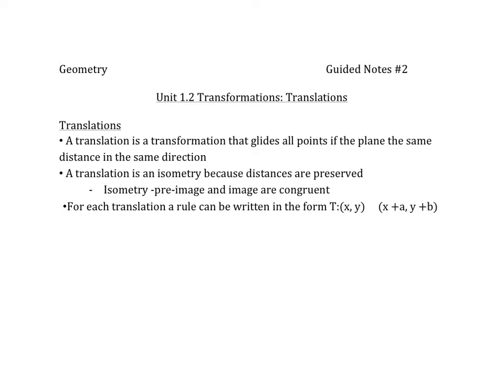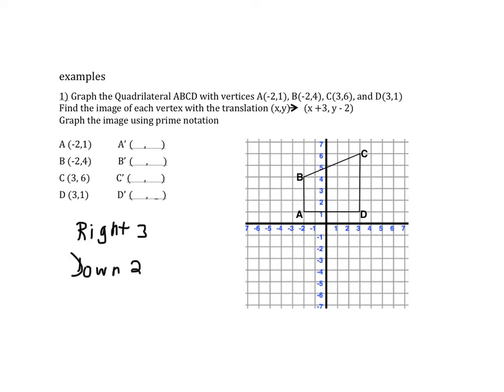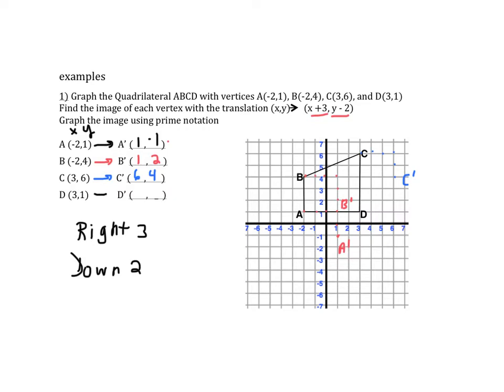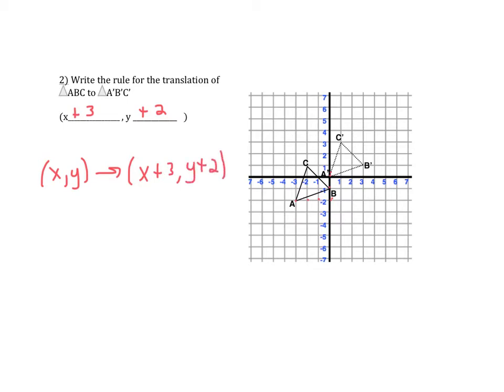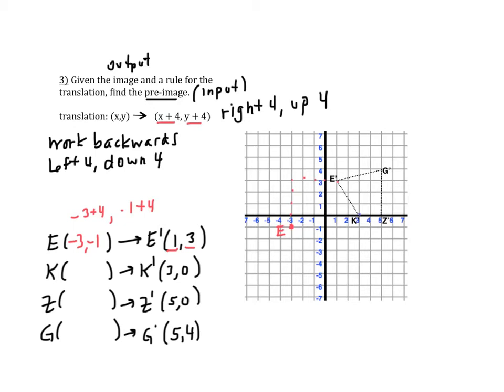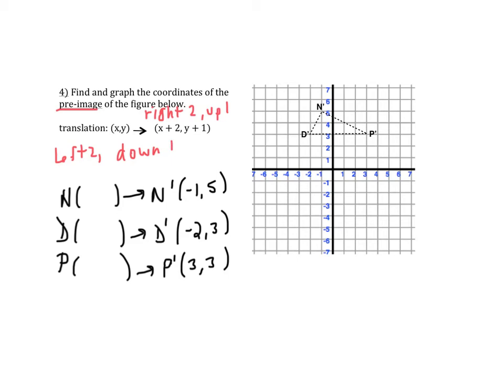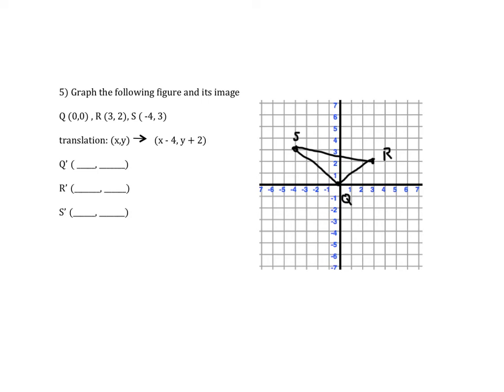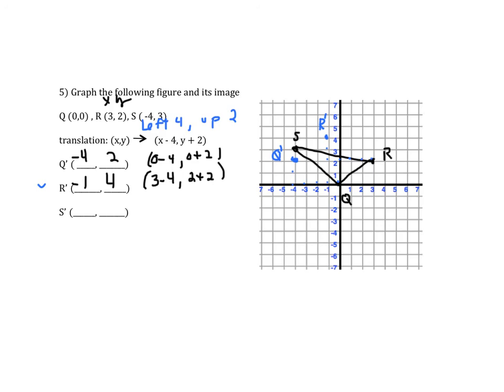cc geo unit 1 2 notes #2